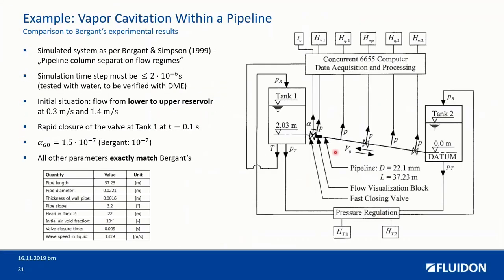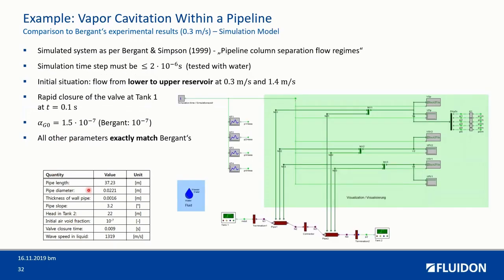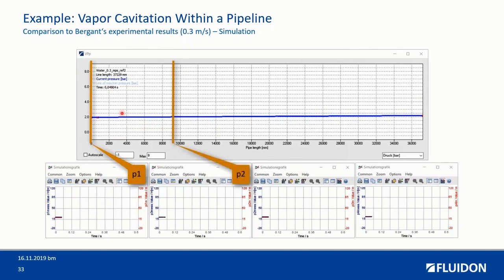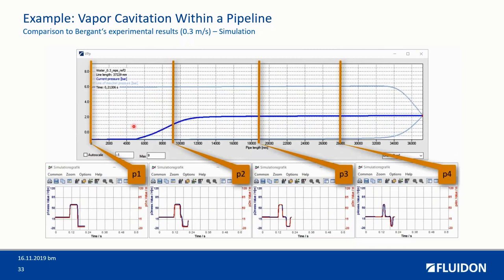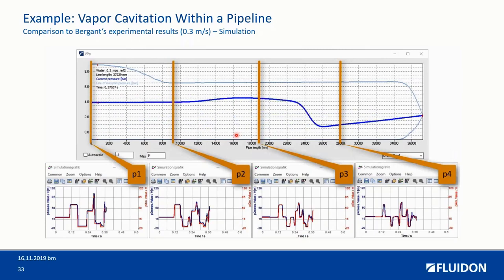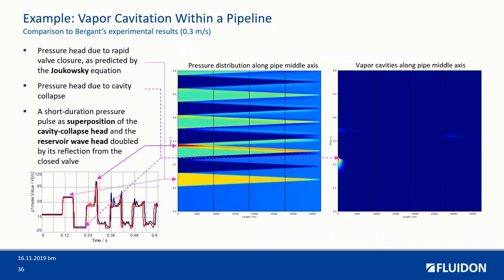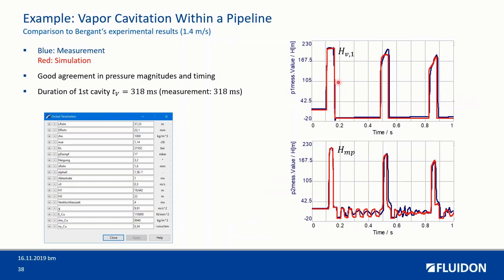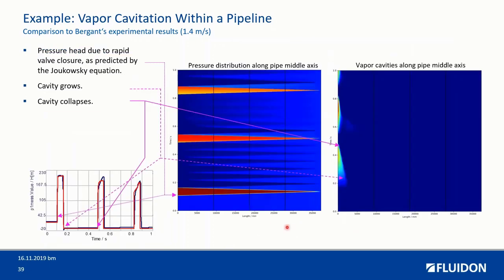Simulation of Cavitating Flows and Gas Bubble Transport with DSHplus - Part 4 - Vapor Cavitation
The occurrence of cavitation negatively affects the performance of hydraulic systems. The impairments range from increased noise levels to severe and life-limiting wear of machine parts. Cavitation in hydraulic systems can be prevented by early integration of one-dimensional fluid power simulation software into the design process.

In this video series, FLUIDON’s piping expert “RohrLEx” explains how cavitating flows can be simulated with the updated component models of DSHplus. The improved models enable the user to analyze all relevant types of cavitation – vapor cavitation, gas cavitation and pseudo-cavitation – as well as the associated phenomenon of gas bubble transport.

To illustrate the workflow when simulating a cavitation-endangered and/or gas conveying system with DSHplus, two exemplary cases are presented and discussed.

Vidoe Series Outline:
- What types of cavitation can be distinguished and how are they modeled?
- How is the transport of gas bubbles modeled?
- Which fluid properties must be known in order to perform cavitation calculations?
- How are cavitation-endangered hydraulic systems simulated with DSHplus?
- What conclusions can be drawn from the simulation results?

The videos cover the relevant steps from model set-up to result analysis.